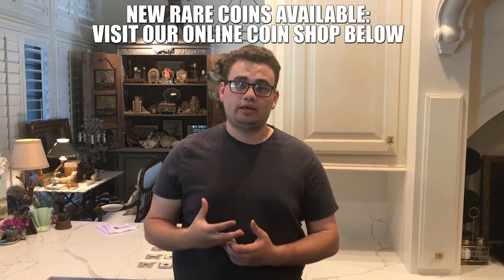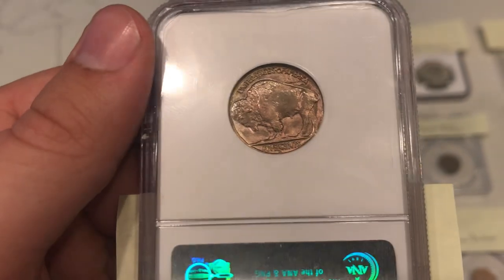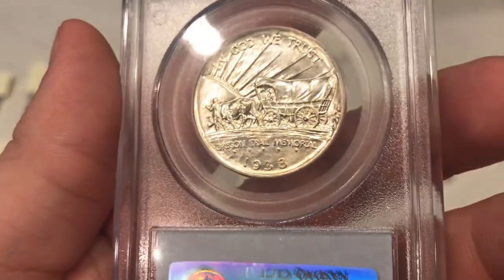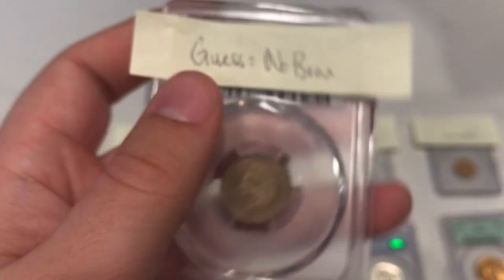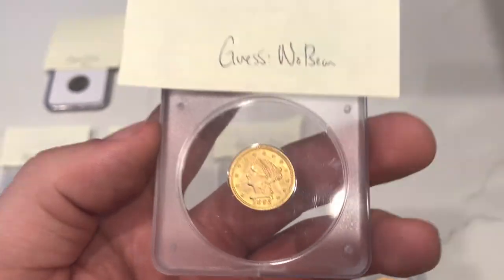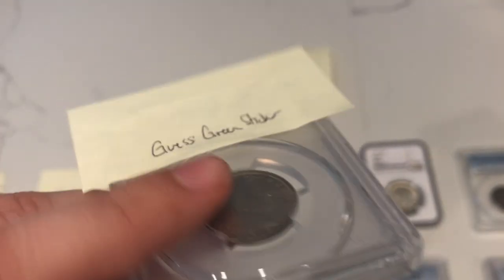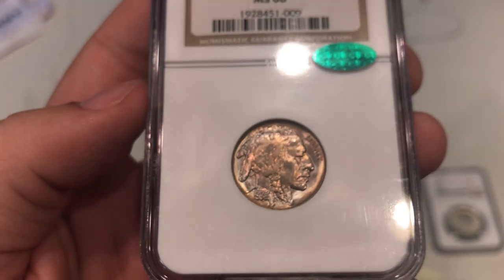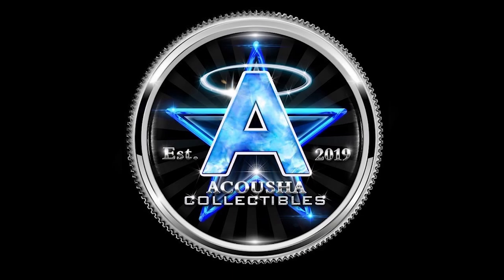WHY CAC IS A NEVER ENDING CHASE! (Understanding of Every Coin Series IS DIFFERENT)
In this episode, we dive intro our Coin CAC submission and give our conclusion on what series we did well on and what series we need to improve on. We submitted Buffalo Nickels, Morgan Dollars, Gold Coins, and Barber Quarters all to make this video interesting for you.

Platforms!
(IG): @AcoushaCollectibles
(FB): Drew Haddock